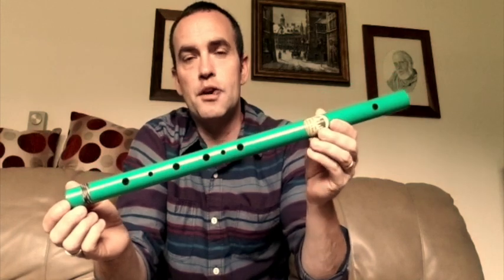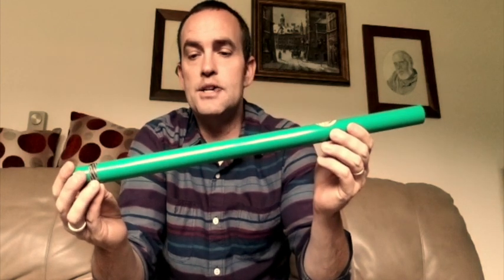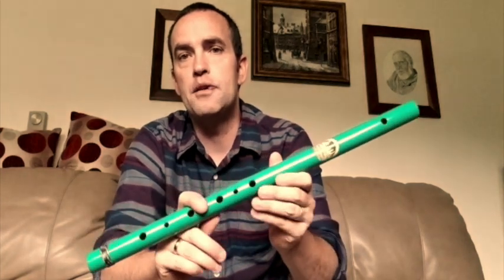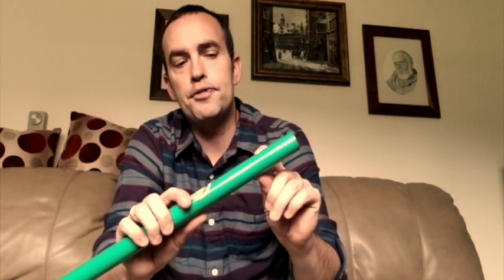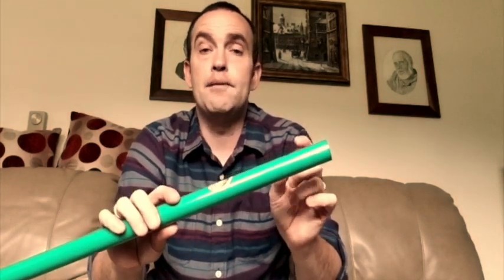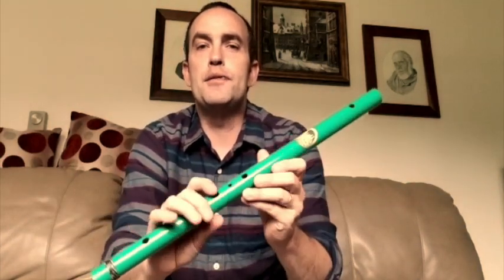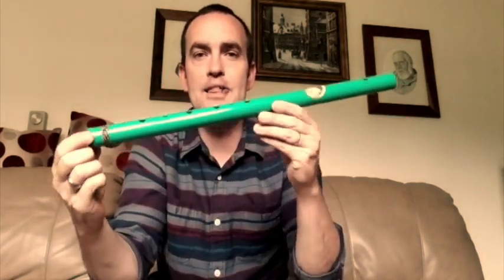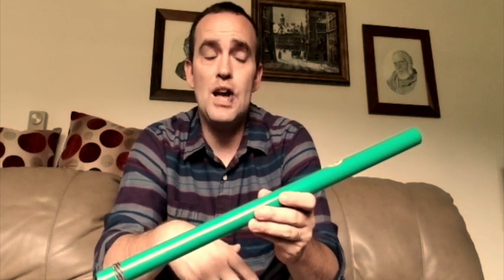Improv and the Natural Minor Scale // PVC Flute //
When I need to destress, chill out, do some thinking, or just bring a little joy into my life...I reach for a flute.  Most often it is one of my minor scale flutes.  This one is in the scale of E natural minor.  I love it.  I hope you do.  I'd love to talk with you about it!